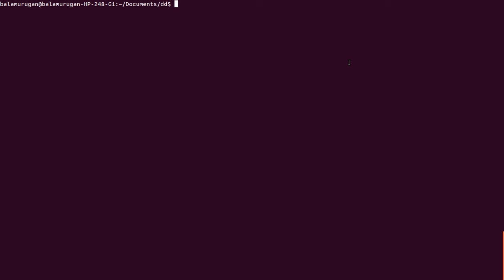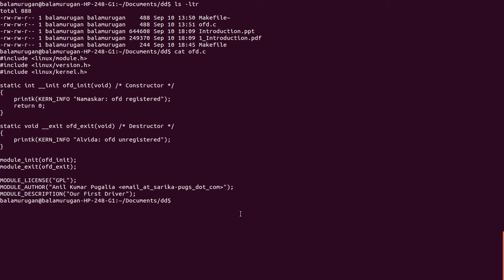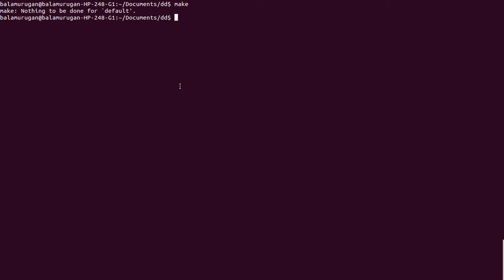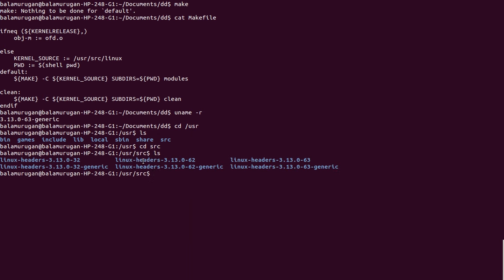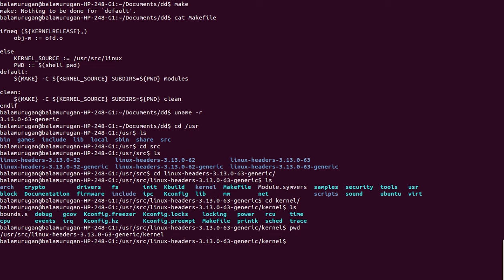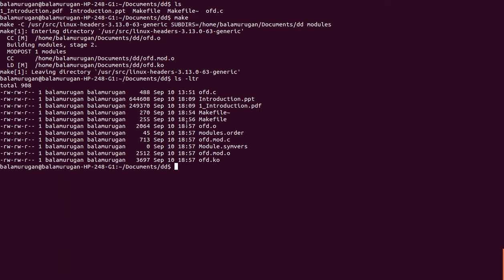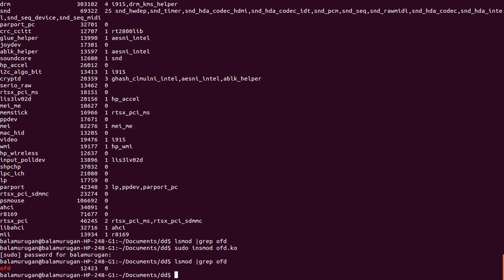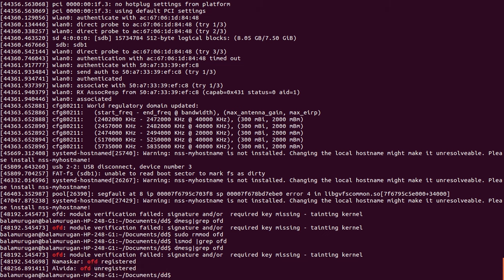Introduction to Device Driver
Device Driver Introductory session